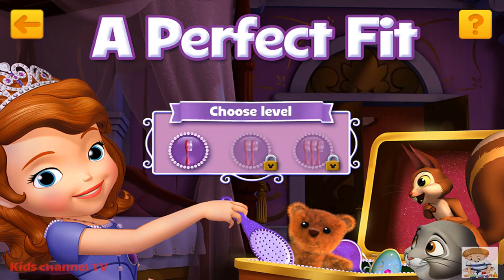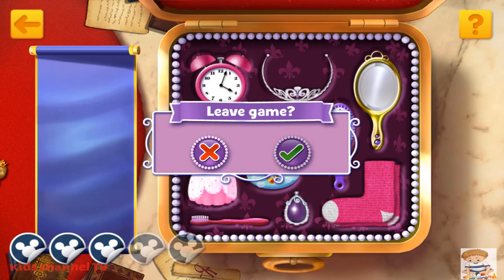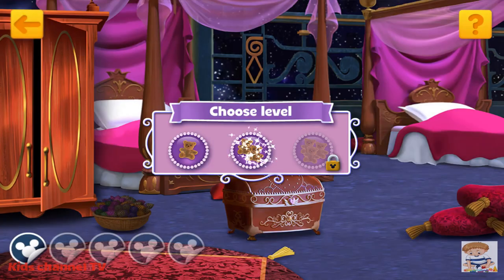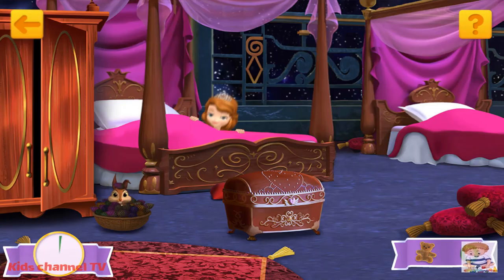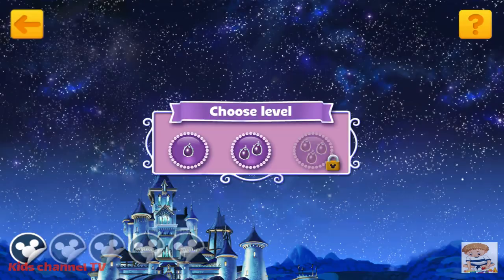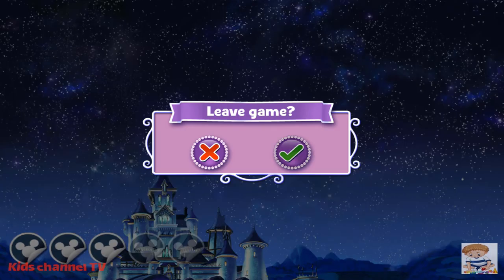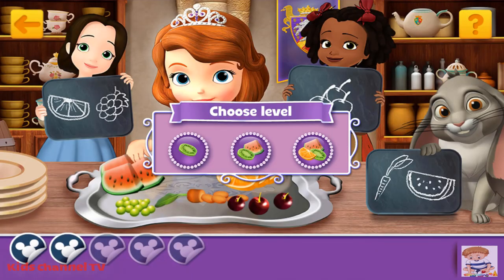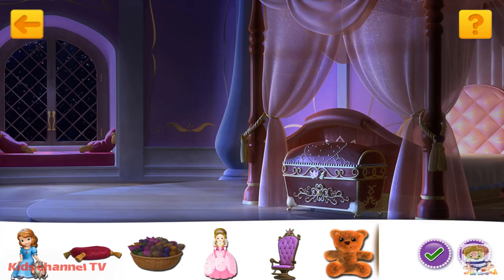Sofia The first - A Starry Sleepover | Disney Junior Play Apps | Kids TV Channel